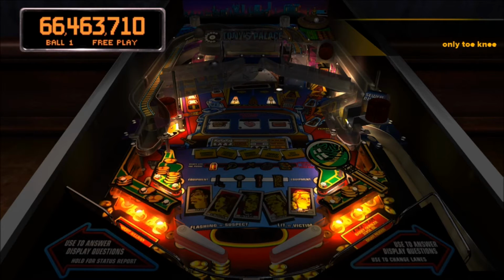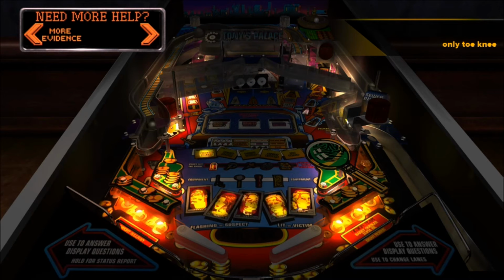HXR Quick Look - The Pinball Arcade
Okay so the game released back in 2014, but here is a look at the game for those who perhaps haven't seen much about it.